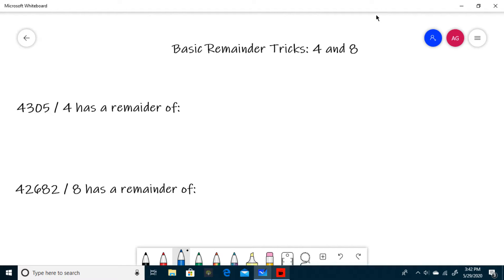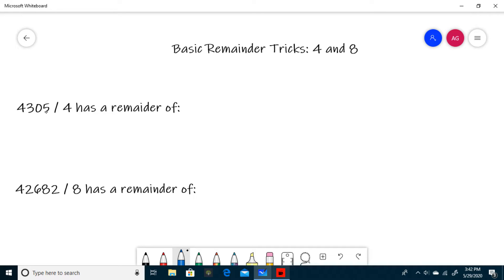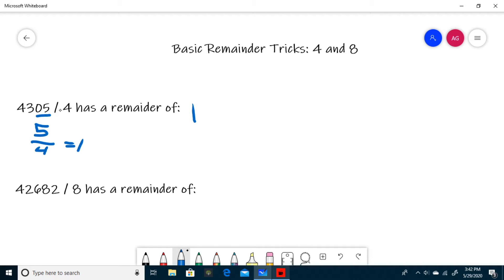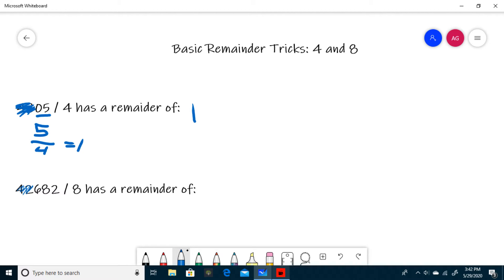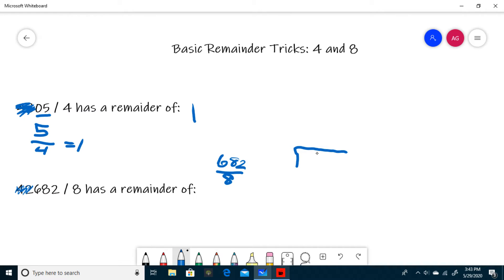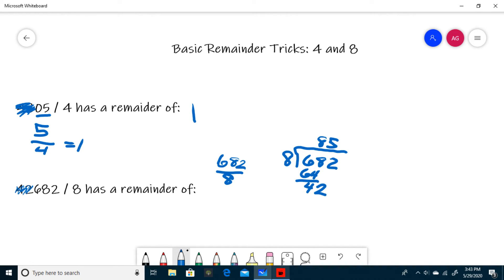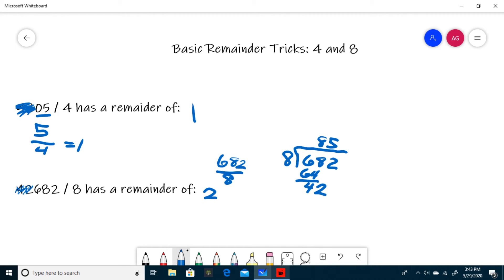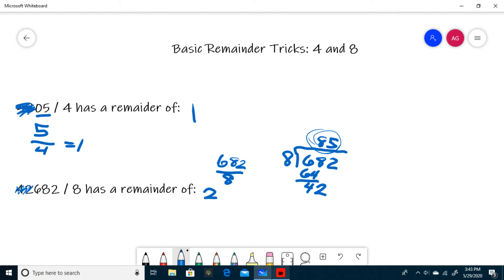Remainder Tricks for 4 and 8 (TMSCA/UIL Number Sense)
How to find the remainder when dividing by 4 and 8 on the TMSCA / UIL Number Sense Test